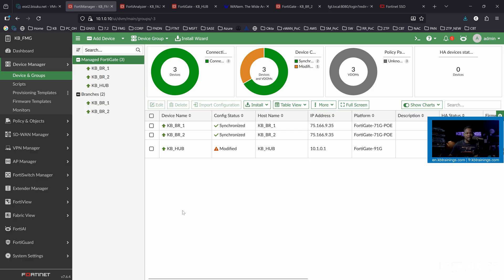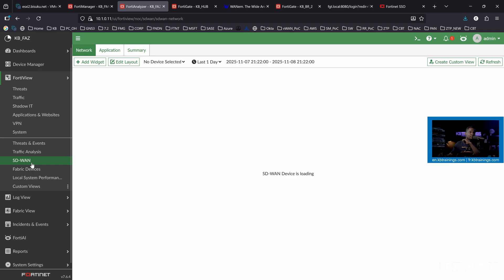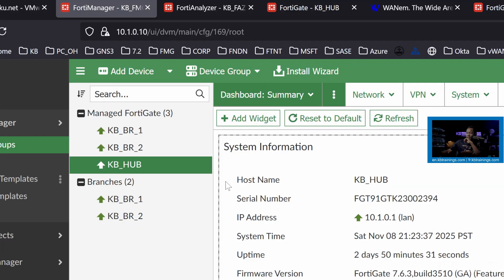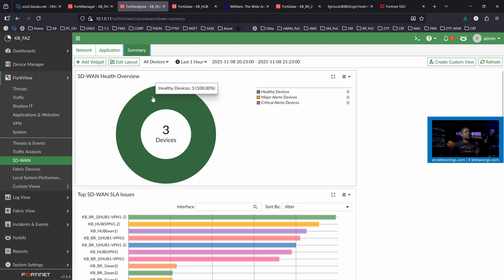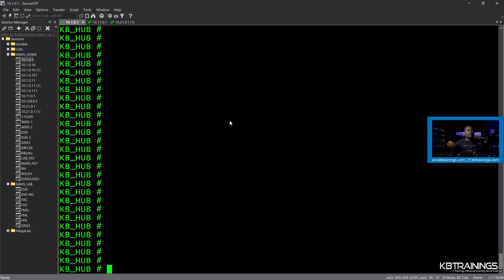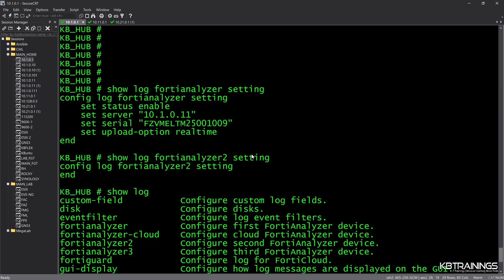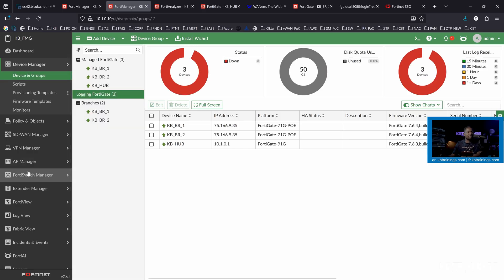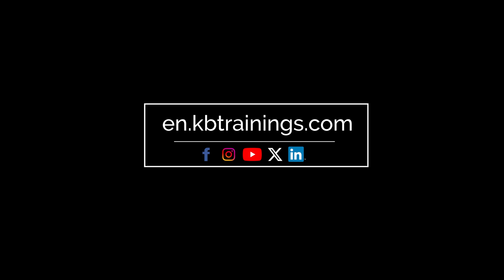Fortinet TIP: Enable FortiAnalyzer Mode on your FortiManager! (2-in-1 Tutorial)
In this tutorial, I'll show you step-by-step how to enable the FortiAnalyzer (FAZ) feature directly on your FortiManager. It's the perfect 2-in-1 solution for your labs or for small deployments!

In this video:
Enabling FortiAnalyzer mode on the FMG.
Configuring FortiGates (Hub and Spoke) to send logs (via CLI and script).
Verifying log reception.
Discussion: Pros and cons of this method (performance, single point of failure).

The contents range from basic notions and introductions to advanced concepts for engineers. We will cover the following areas: cybersecurity, networking, web design & development, programming and automation.

Check out our training videos on our website to help you start or advance your career.